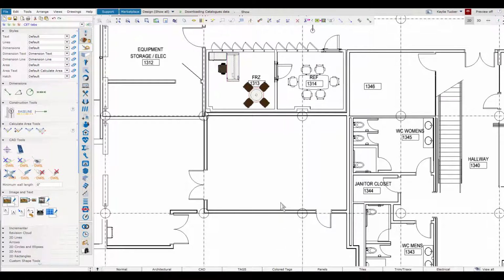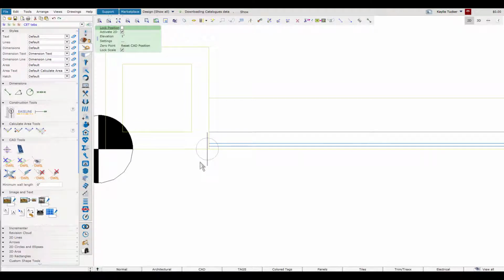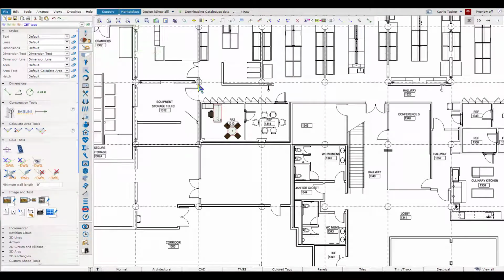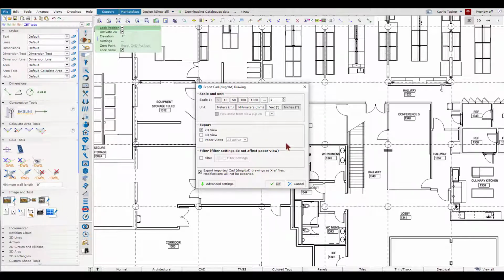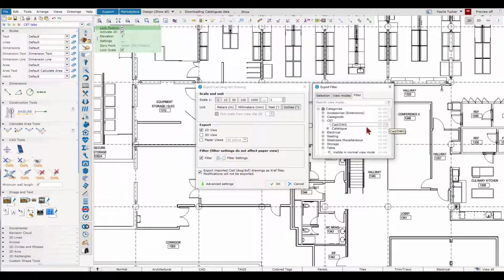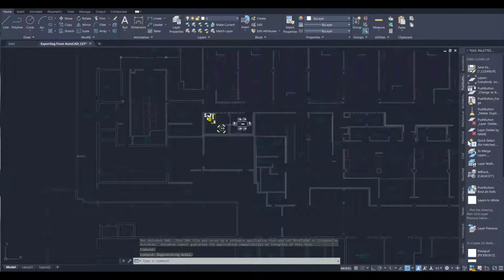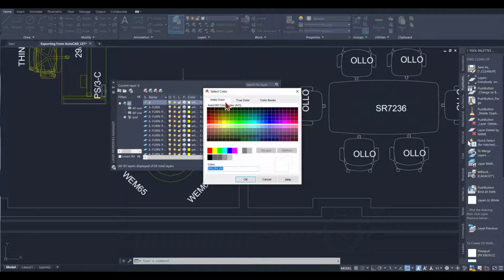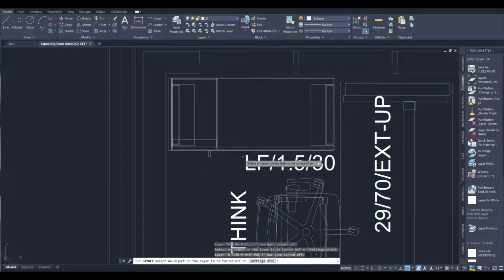Exporting to AutoCAD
Let's get our project out of CET and into AutoCAD.